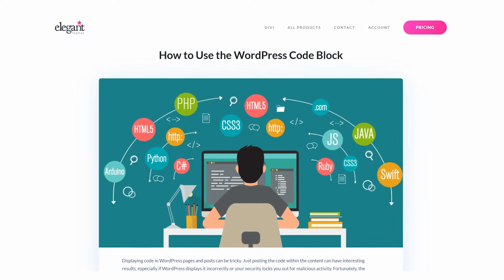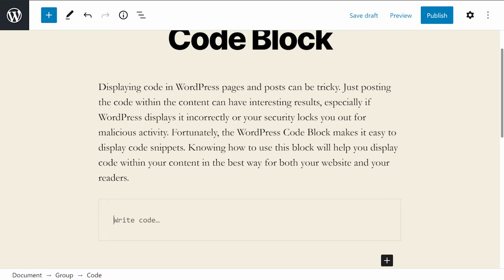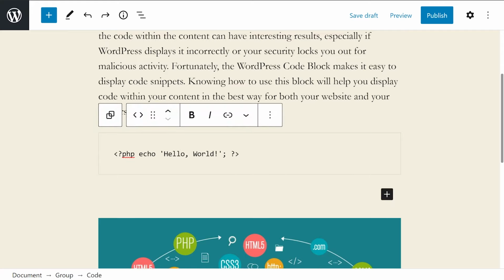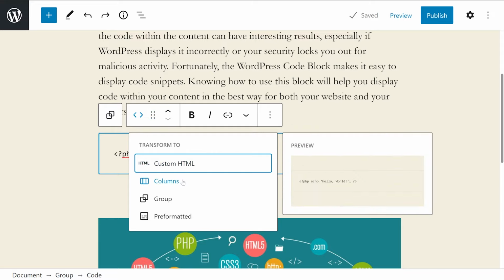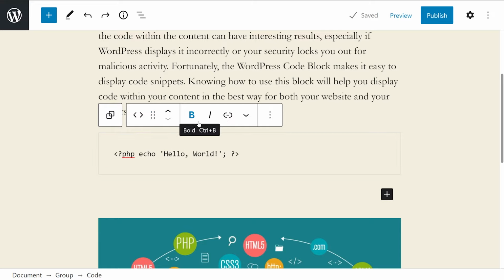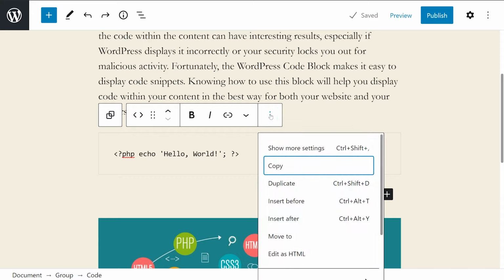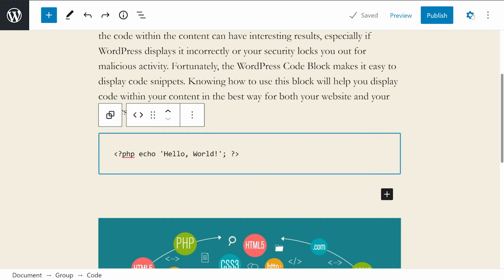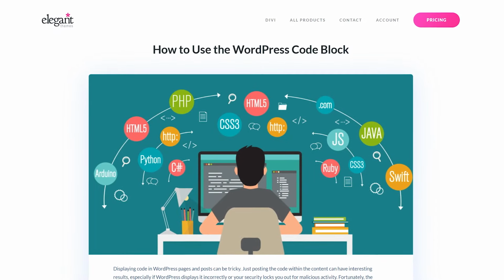How to Use the WordPress Code Block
In today's video, we'll learn how to use the WordPress code block.